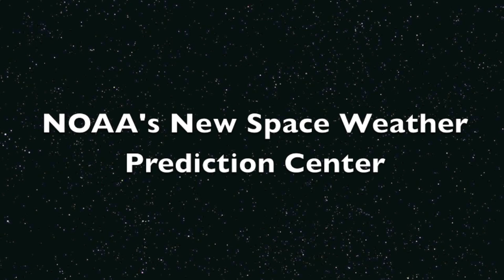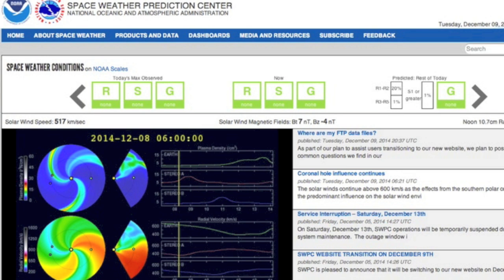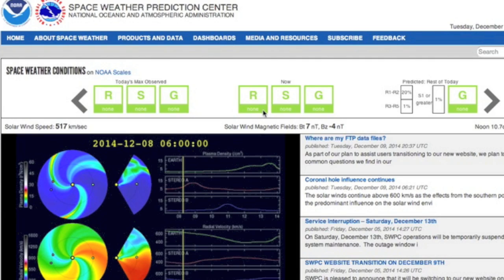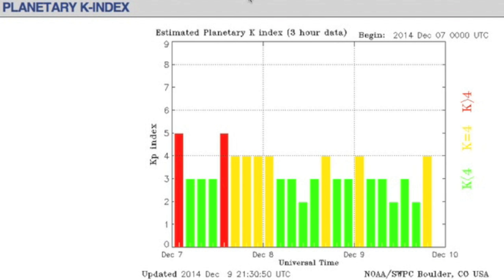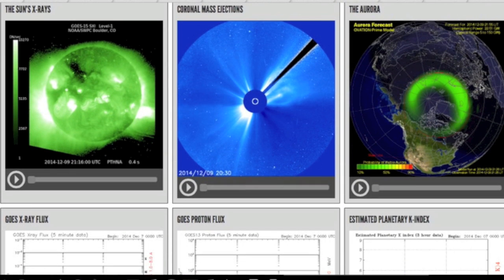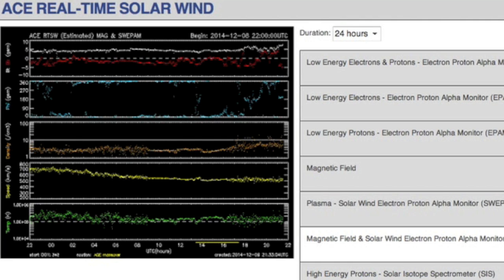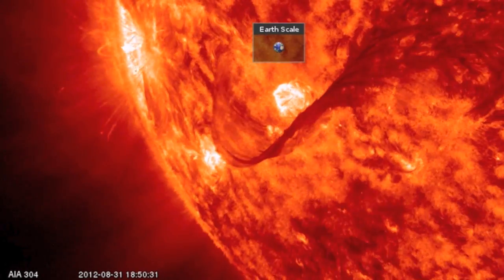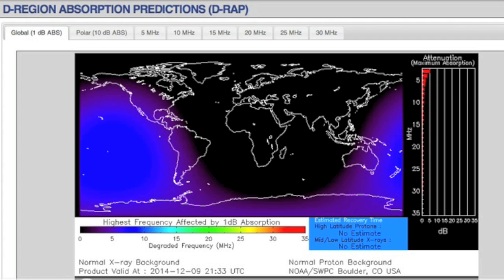NOAA's New Space Weather Prediction Center